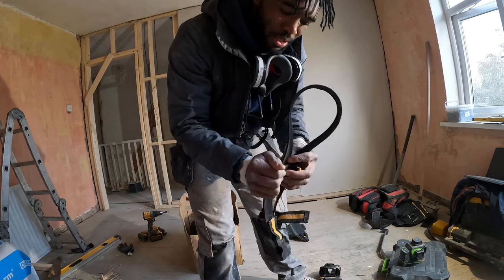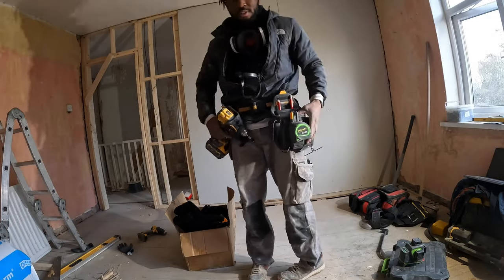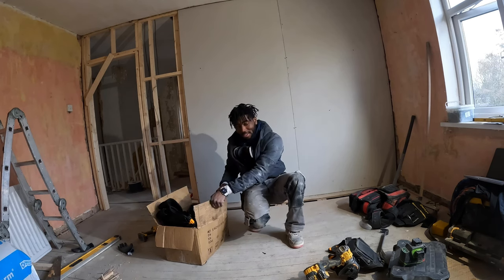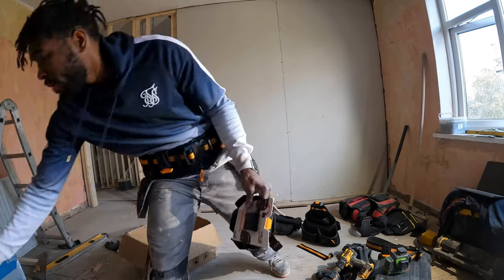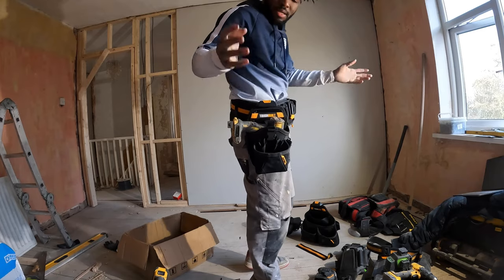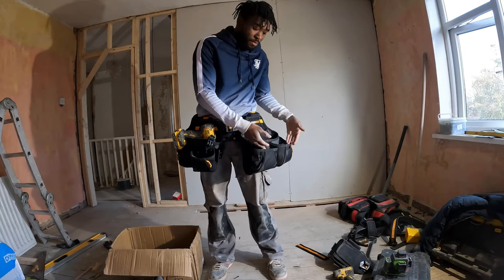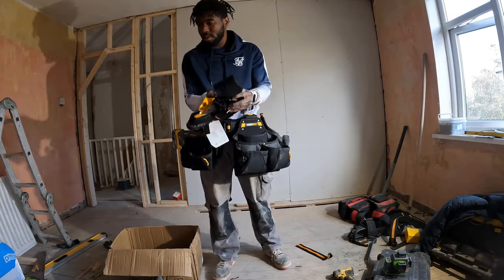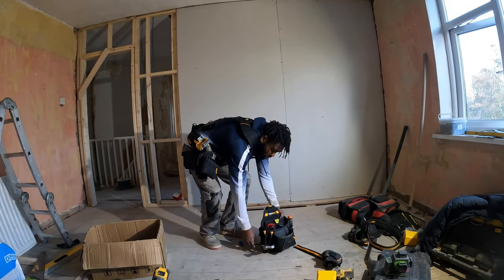TOUGH BUILT TOOL BELT (Impressions and usage)